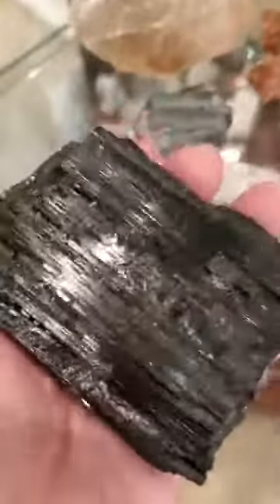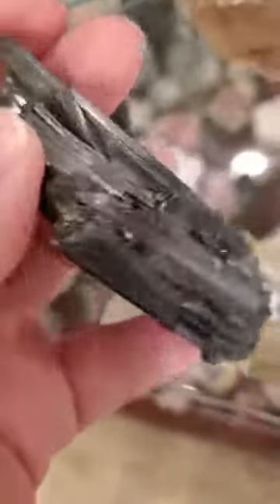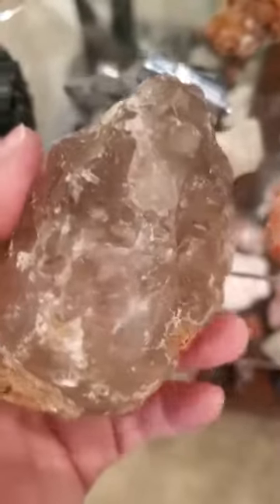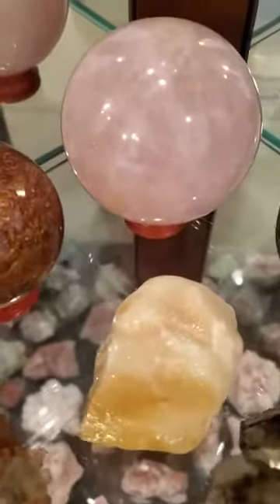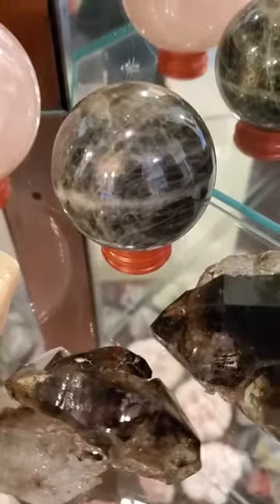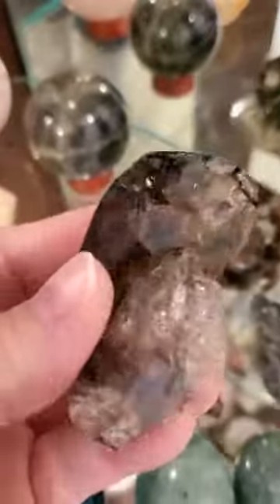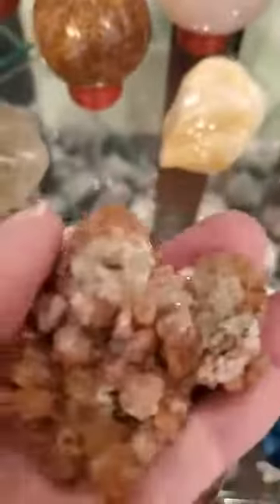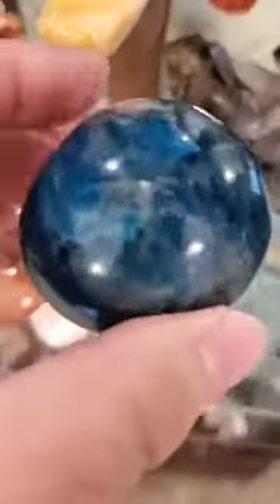Crystals, Crystals, Singing Bowls, Crystal Wands and ...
Pendulums, Smudging essentials AND a way to our brand new MasterClass as my gift! the MasterClass is Crystals and the Law of Attraction and you'll get a free ticket with the adoption of any item or combination of crystals or singing bowls with just $97 or more!